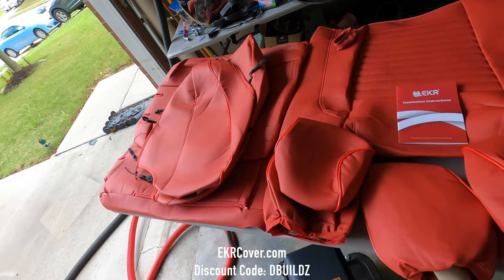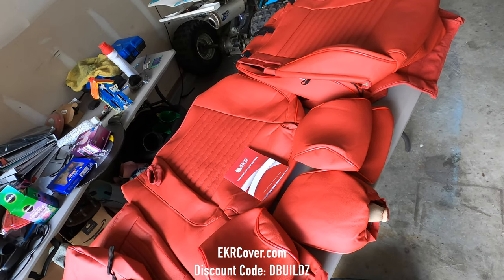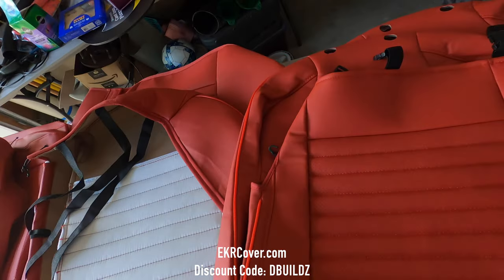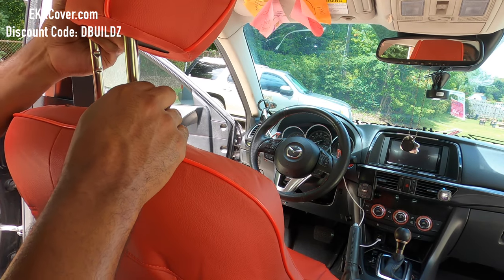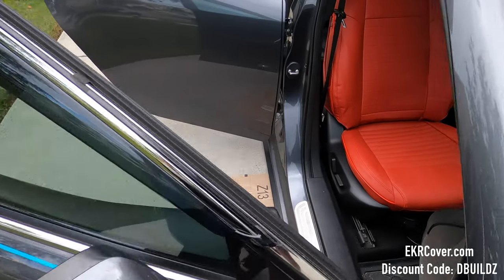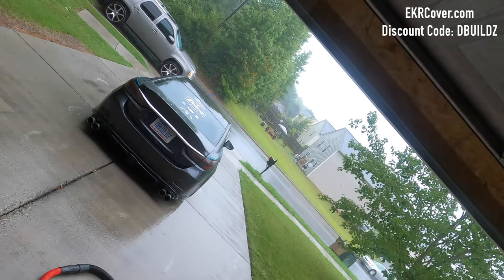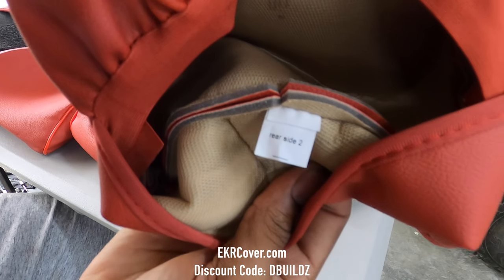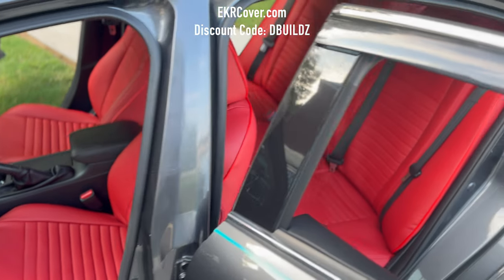EKR Custom Car Seat Cover INSTALL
My interior has seen better days in my 10 yr old, 255,000 mile Mazda 6, so it's time for a little budget interior overhaul using  @ekrcoverstore  seat covers for the front and rear seats!